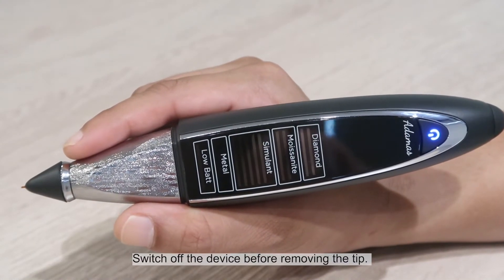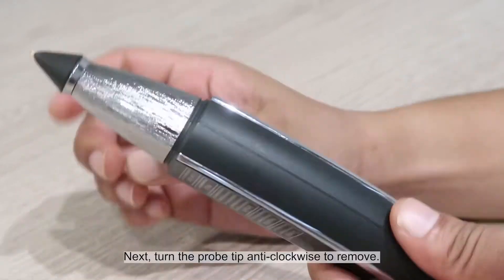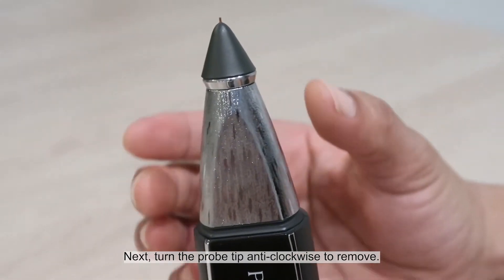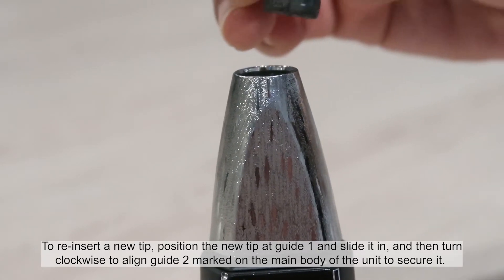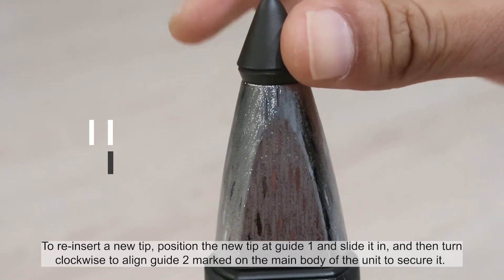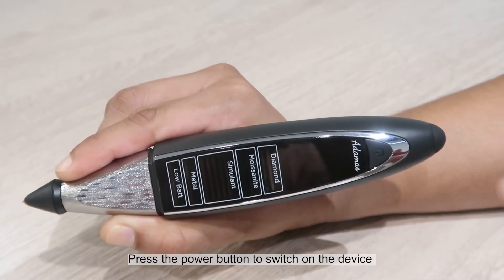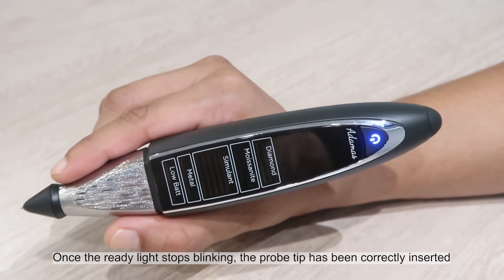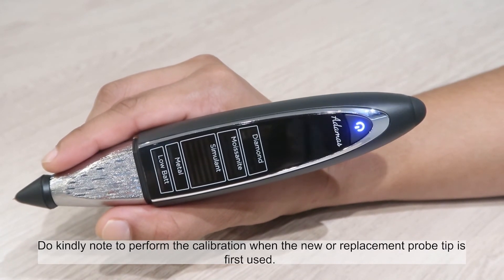Adamas by Presidium - Replacing Probe Tip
Adamas presents the world's first micro tip with an enhanced and refined probe tip of just 0.45mm to measure colorless diamonds and diamond melees as small as 0.01 carats. The micro tip comes as an optional accessory with Adamas.